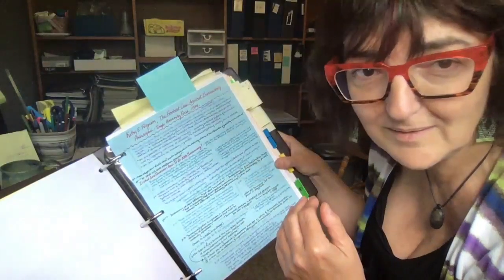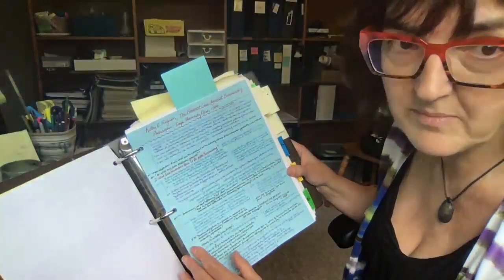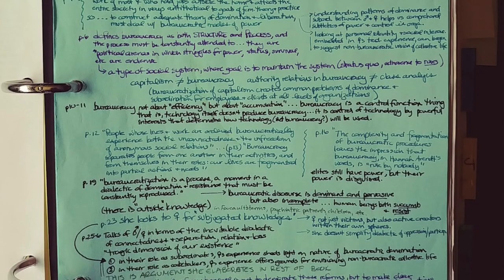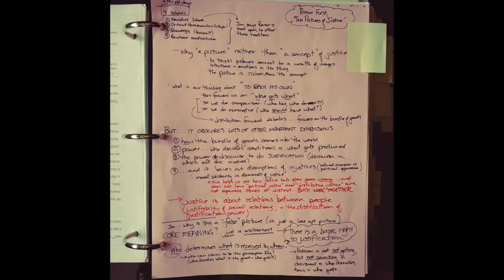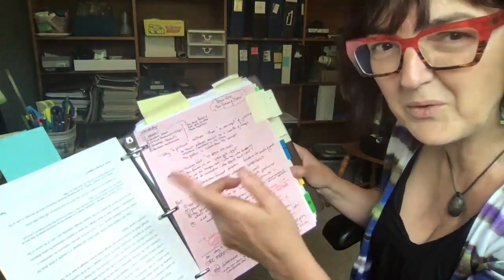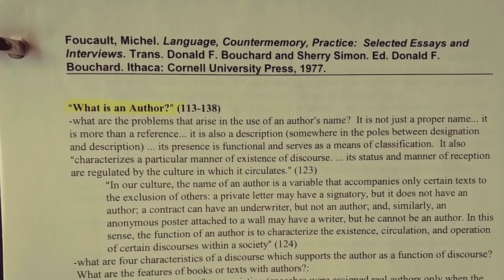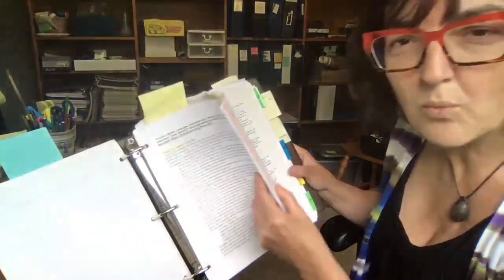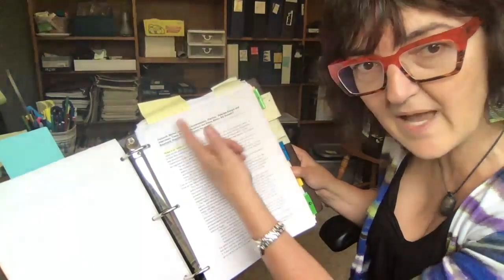Article Summaries - Law 501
This video is about how to think about and prepare article summaries to share with each other in the law 501 class (University of Victoria Grad Program - Legal Theory Course)